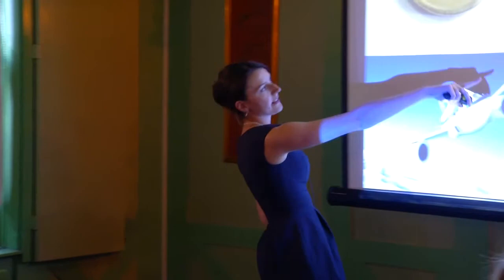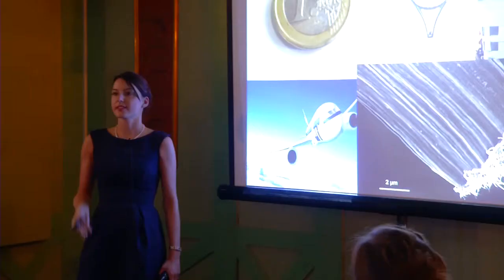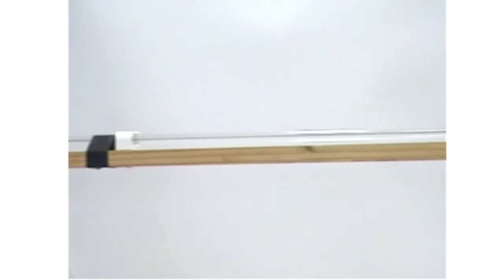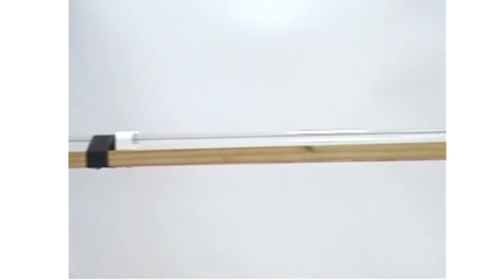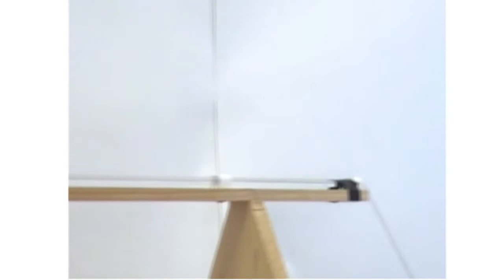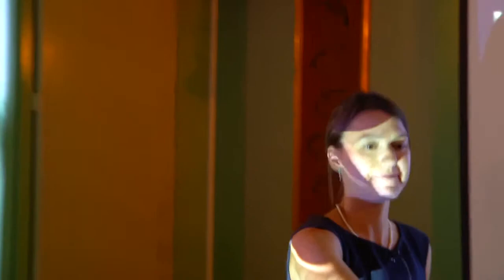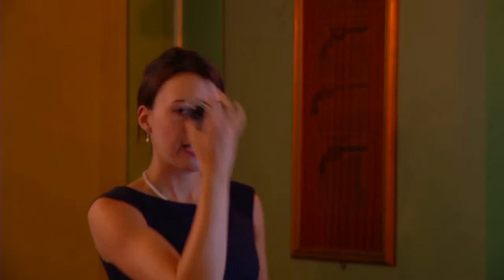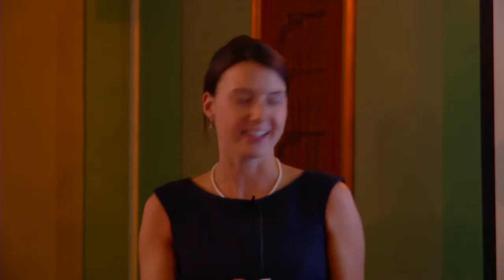Karen Young, CRANN Thesis in 3